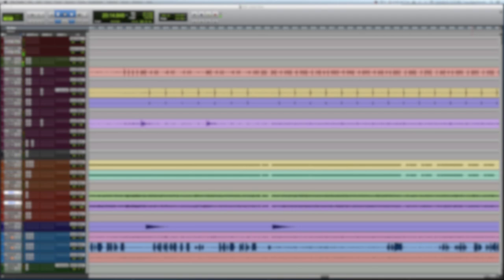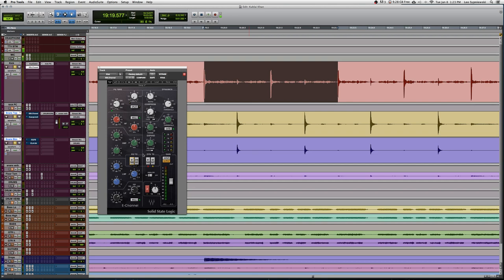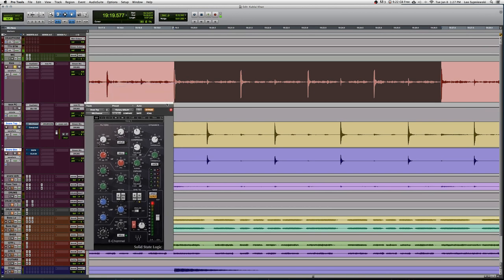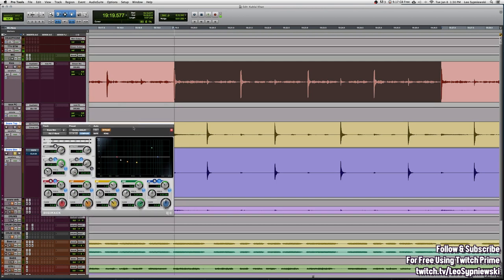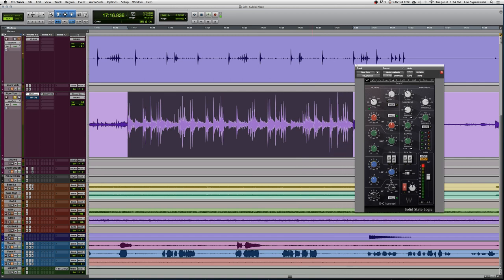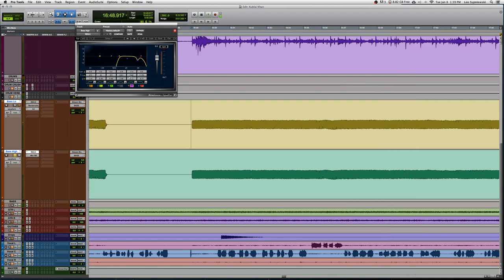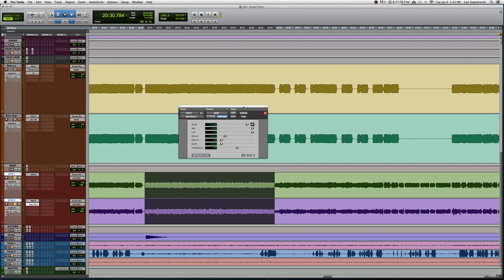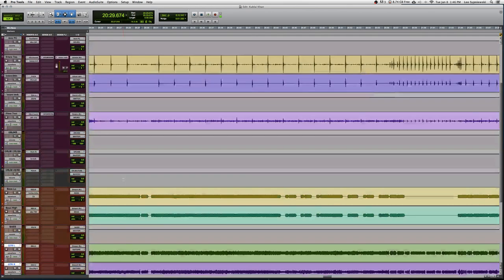Behind The Mix: Kublai Khan's Set Built Around Rhythm Section